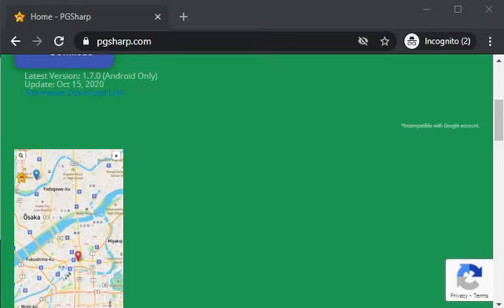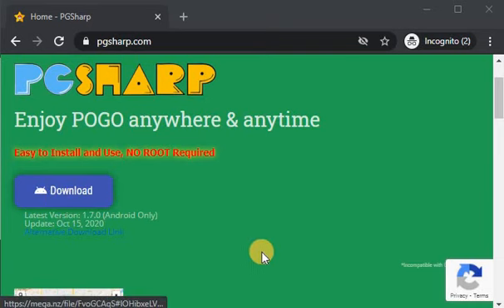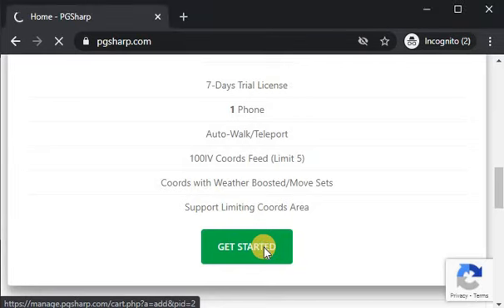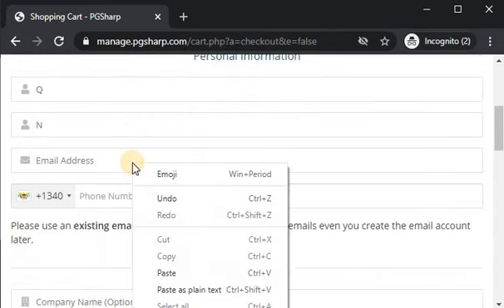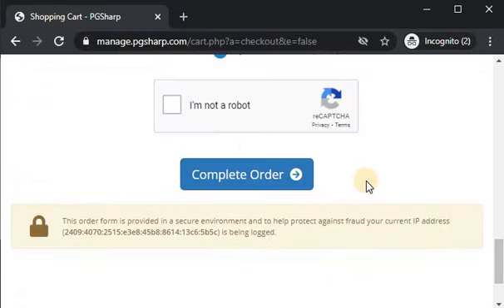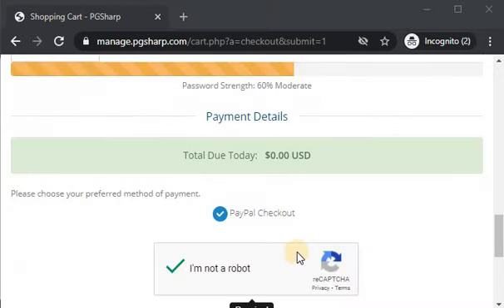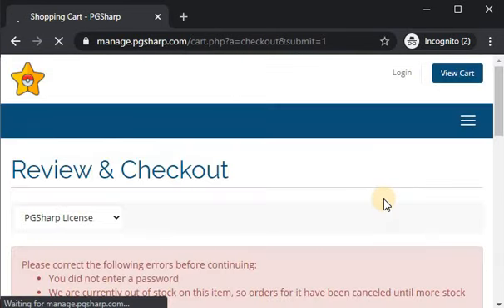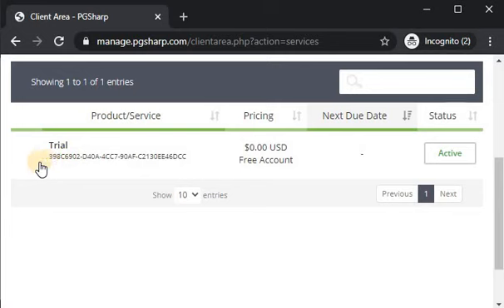POKEMON GO JOYSTICK SPOOFING BY PGSHARP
HI
VIEWERS THE ARE THE TIMMINGS U SGOULD LOGIN TO GET PG SHARP FREE TRAIL:
11:00
11:05
11:10
11:15.
12:00
IN ANY HOUR YOU CAN FOLLOW THE MINUTES THAT ARE 5 MULTIPLES.